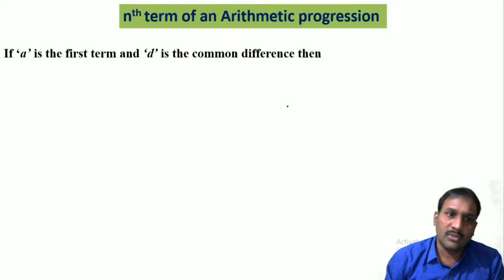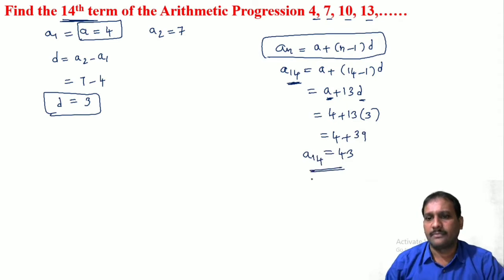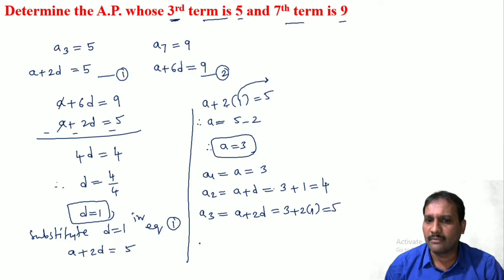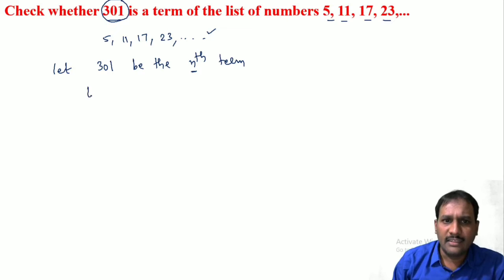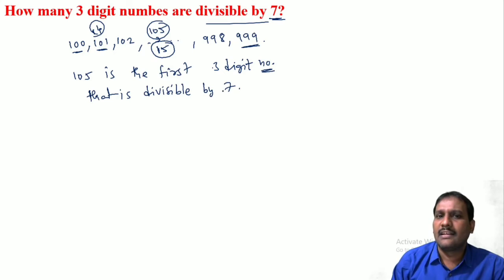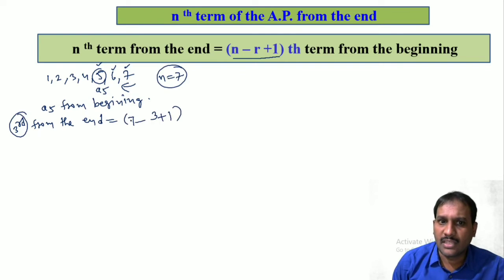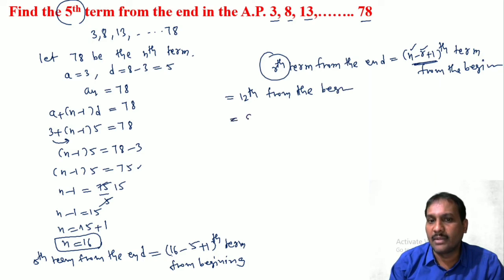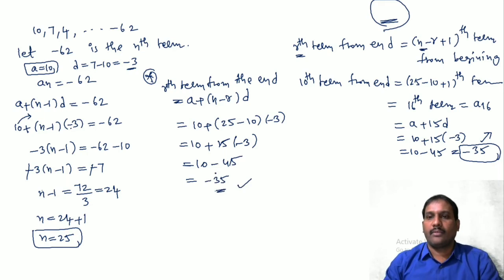PROGRESSIONS PART 3/X CLASS/ SSC/CBSE/ICSE/COMPETITIVE EXAMS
This video contains the method to find the nth term of an arithmetic progression and also nth of an a.p. from the end.